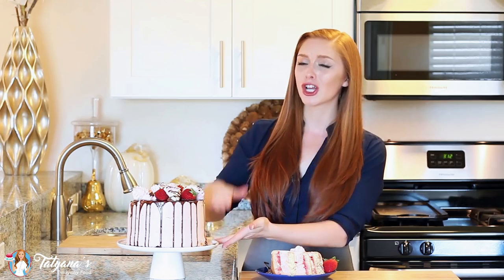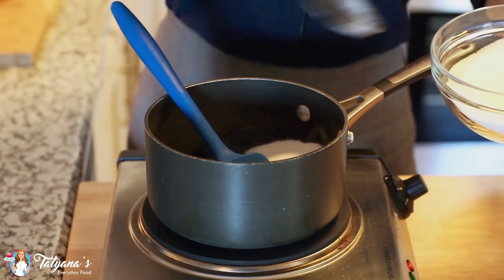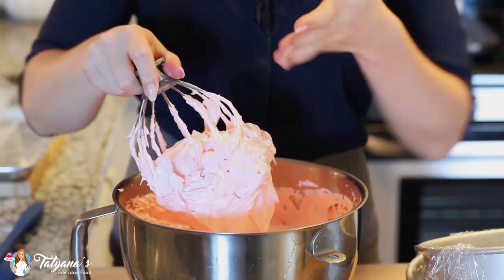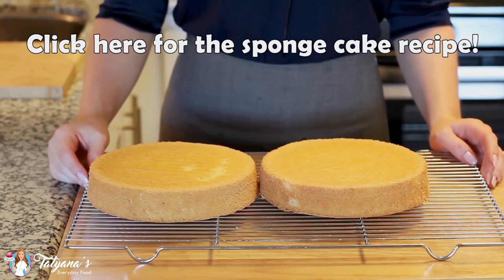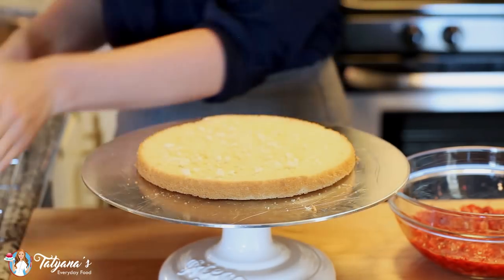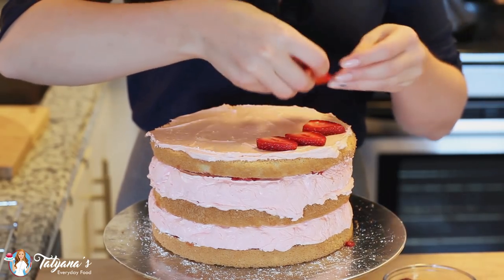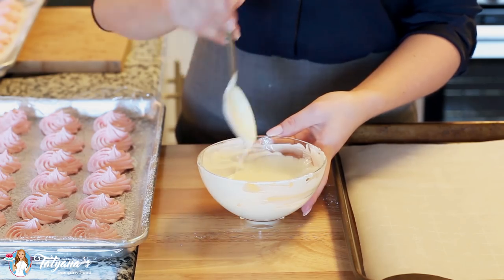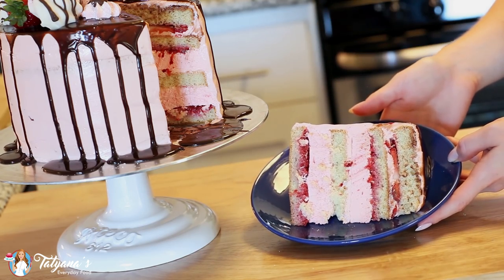The BEST Strawberry Cake Recipe! Zefir Torte with Strawberry Marshmallow Layers!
My Strawberry Marshmallow Cake is the ultimate strawberry cake recipe! I'm using Russian 'zefir' to create pillow-y, melt-in-your-mouth marshmallow layers; adding lots of fresh strawberries between sponge cake layers and frosting the cake with a strawberry buttercream! This cake is loaded with fruity, strawberry flavor!